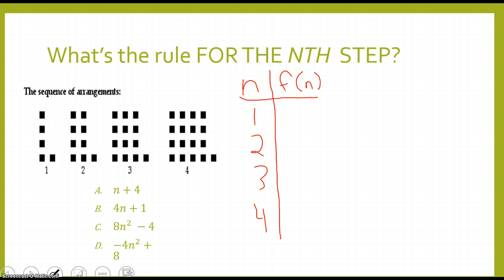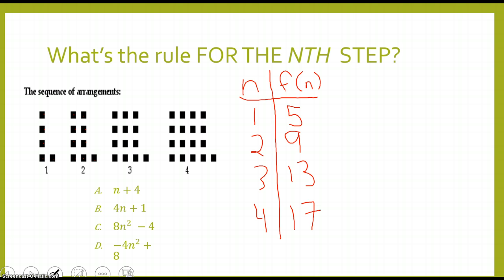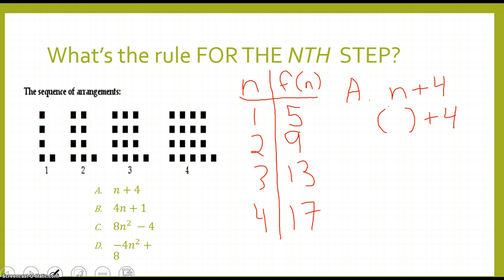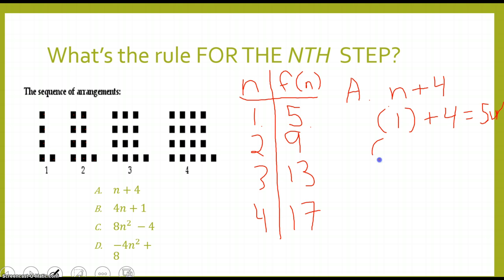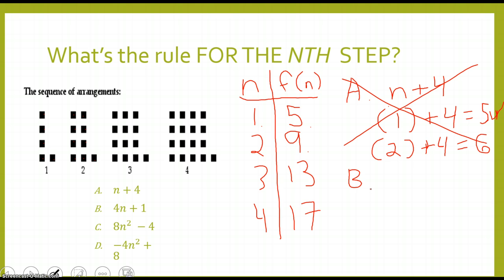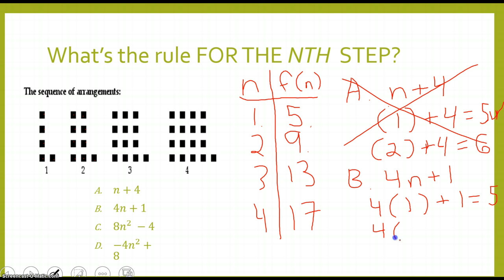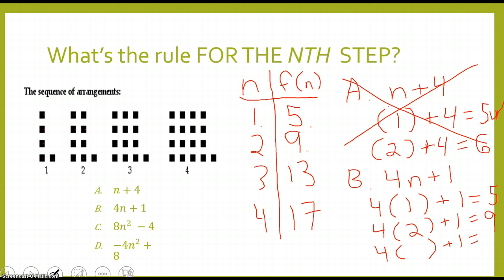Patterns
Finding the rule for the pattern.